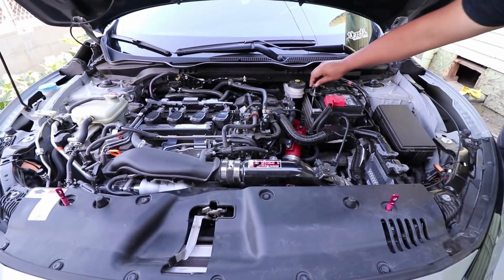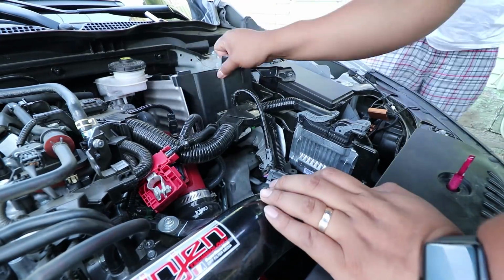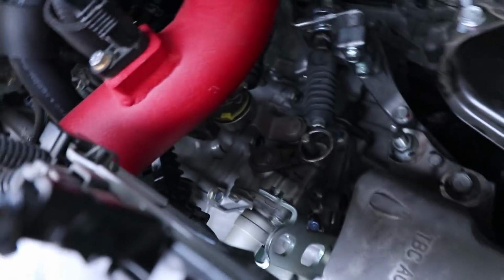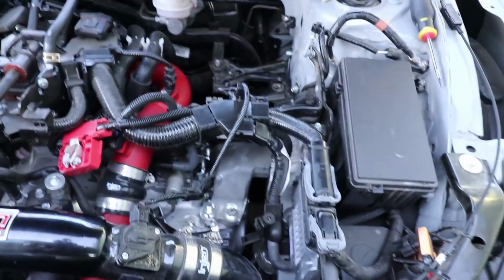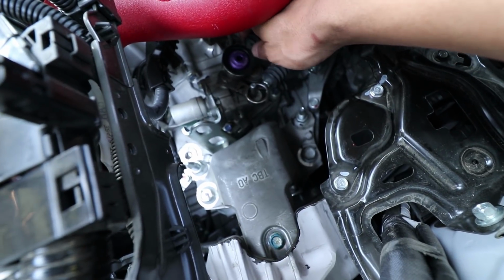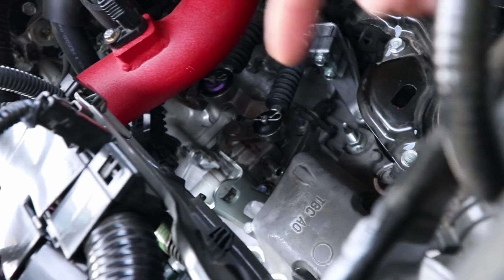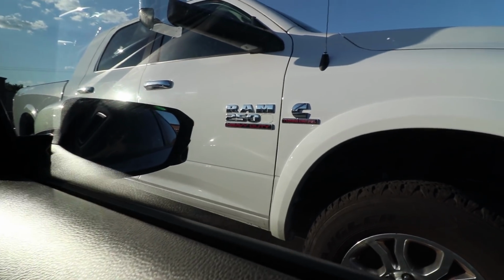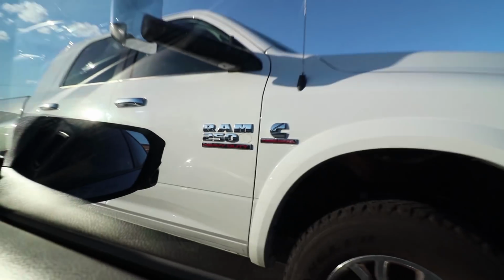2017 Civic Si Acuity Shifter Bushings(Install)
Really quick install today of the some Acuity Si shifter bushings for the 2017 Honda civic Si.

Follow Jose on IG- AMTR_Si

Outro - Spring In My Step by Silent Partner